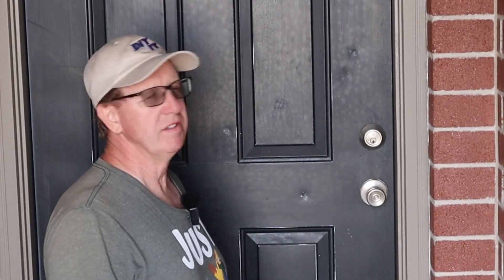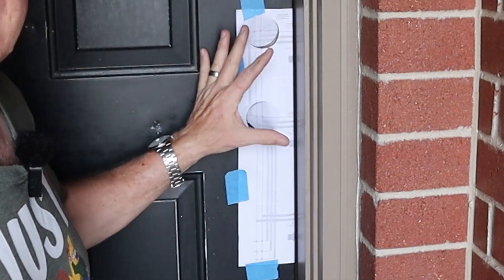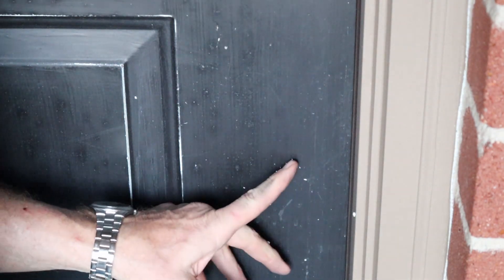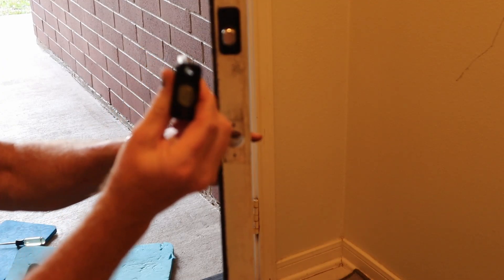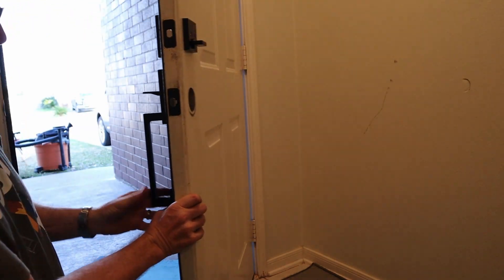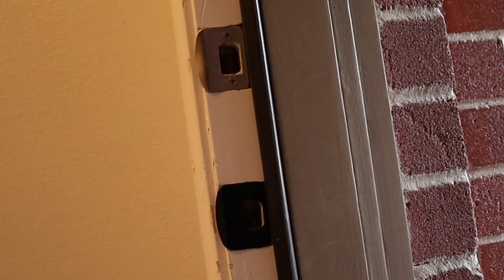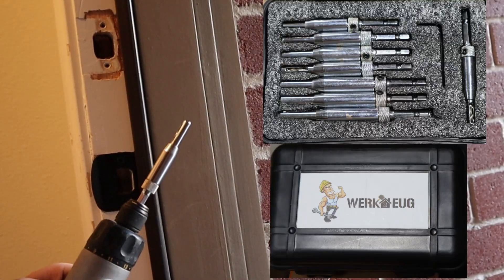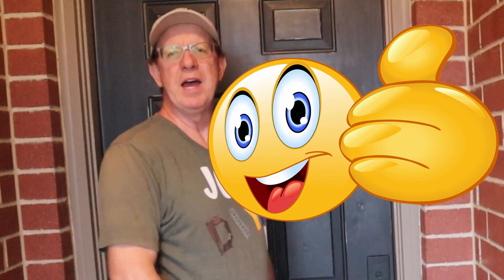Project DIY-Easy Entry Door Deadbolt & Handle Replacement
This project DIY video shows you just how easy it is to replace your entry door deadbolt and door handle.  I give complete installation instructions so you can do the same at your home.

Tools Used:
Home Depot
Werks Centering drill bits: Amazon.com